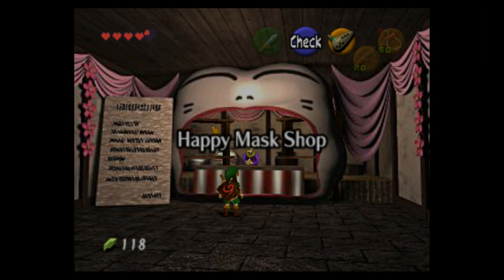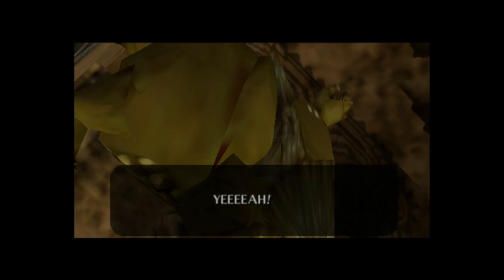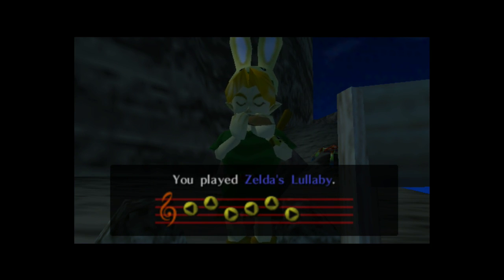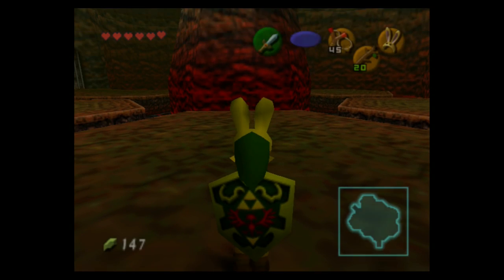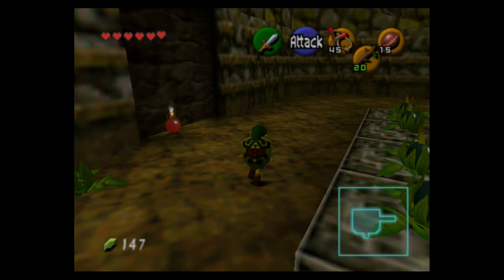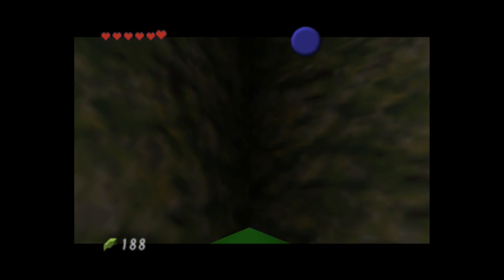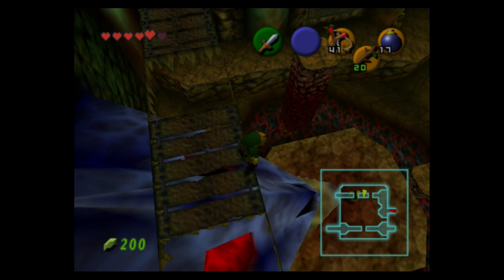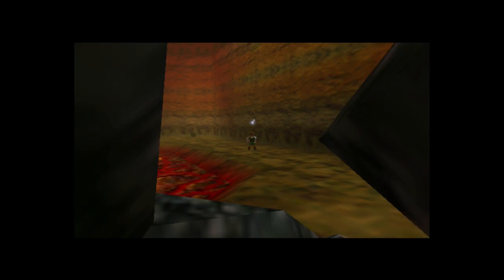Legend of Zelda Ocarina of Time-Part 6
Episode 6: DodonGO to the Dungeon!
In this part, we finish up as much of the mask sidequest as we can, make some progress toward the next dungeon, and complete it! I'm keeping the Bunny Hood.